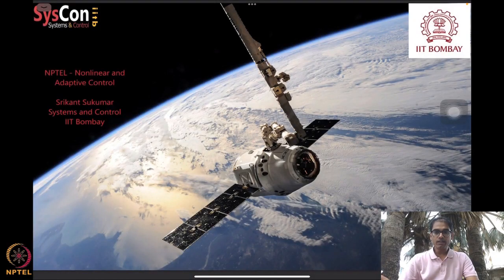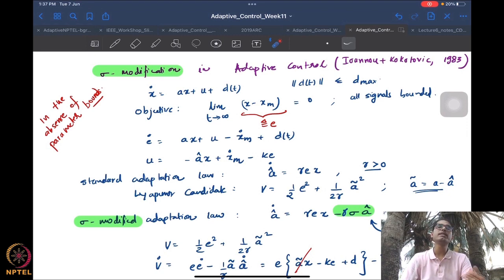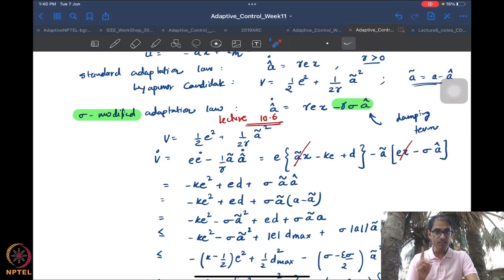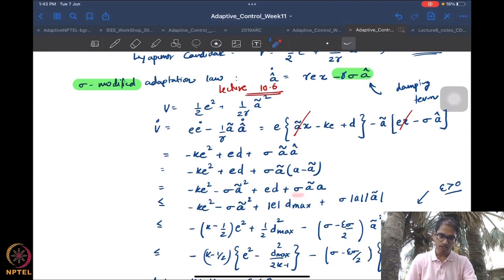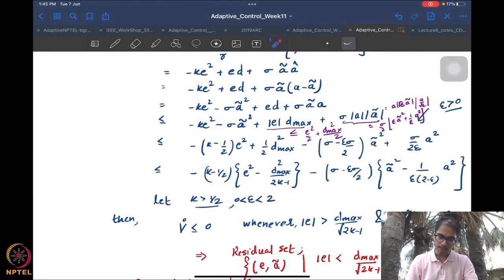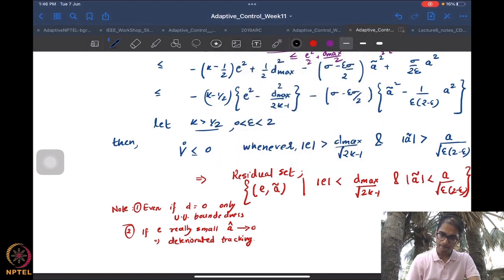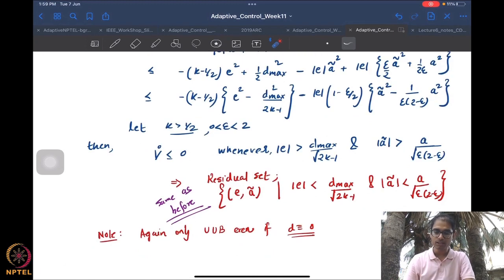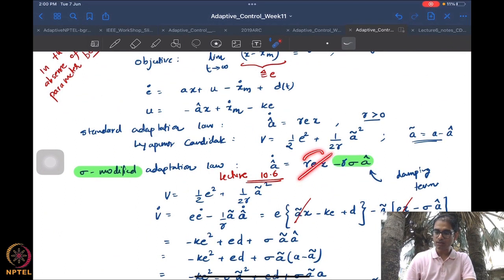Week 10 - Lecture 60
Lecture 60 : Sigma- Modification and Epsilon-Modification in Adaptive Control